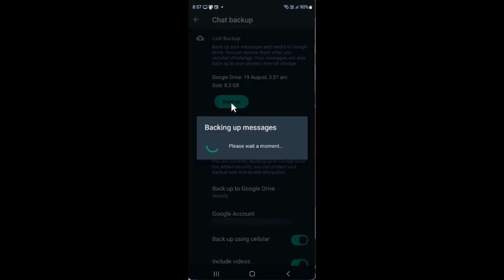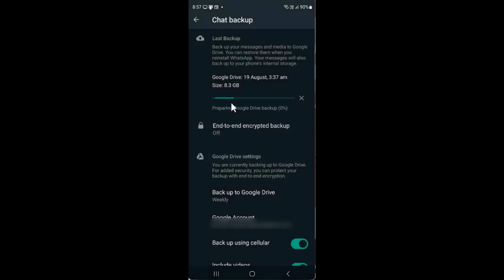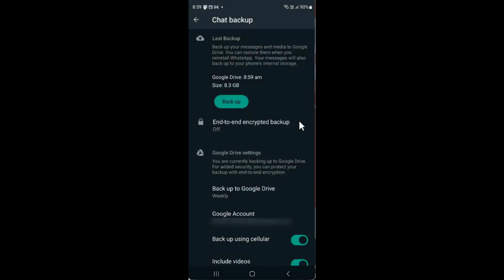HOW TO BACKUP YOUR WHATSAPP CHATS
Hi Blazers
In this video, we show you how to backup your WhatsApp chats.